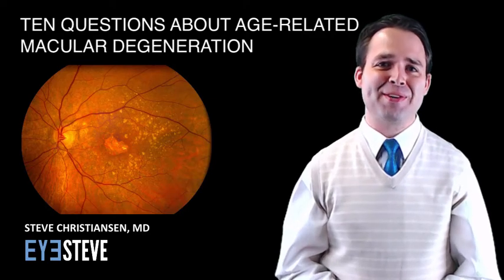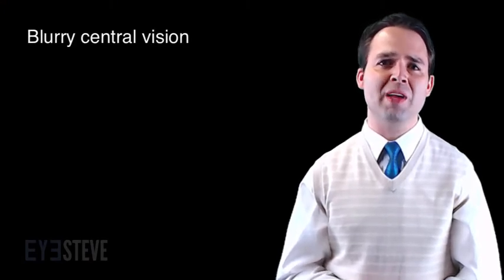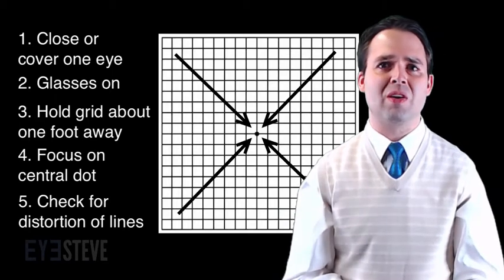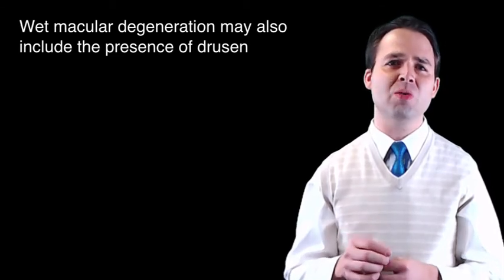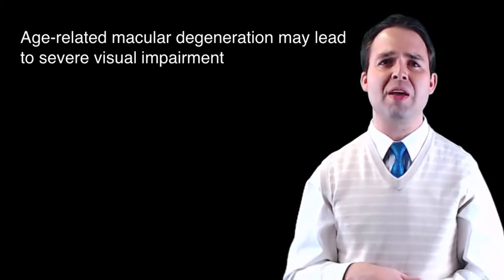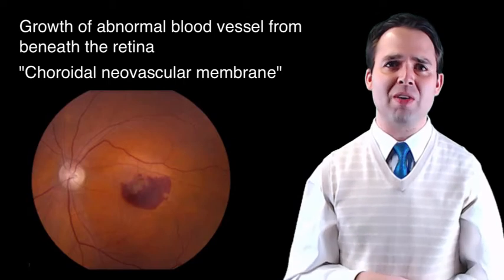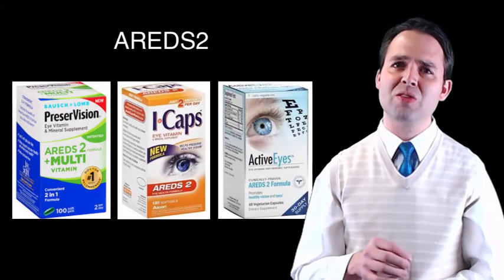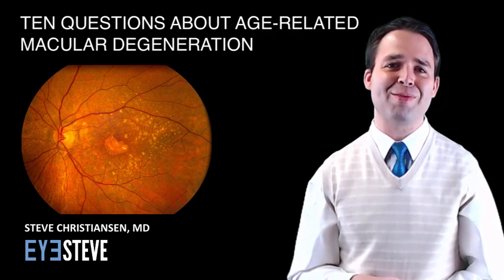Ten Common Questions About Age-Related Macular Degeneration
In this video, I discuss, at a level designed for patients and family members, the basics of macular degeneration, and briefly answer the following ten common questions about age-related macular degeneration.

#1 - What is macular degeneration?
#2 - What are the symptoms of macular degeneration?
#3 - My doctor gave me a square grid and told me to look at it every day, what is this grid and how do I use it?
#4 - I’ve heard there are two forms of macular degeneration, wet and dry, what does this mean?
#5 - Will I go blind from macular degeneration?
#6 - What is the treatment for dry macular degeneration?
#7 - What is the treatment for wet macular degeneration?
#8 - My grandmother or grandfather has age-related macular degeneration, will I get macular degeneration?
#9 - What can I do to prevent macular degeneration from developing?
#10 - What vision-aids and other resources are available to those with advanced macular degeneration?

Do you have a neighbor, a family member, or a patient with macular degeneration?